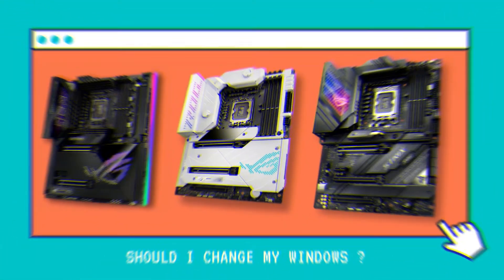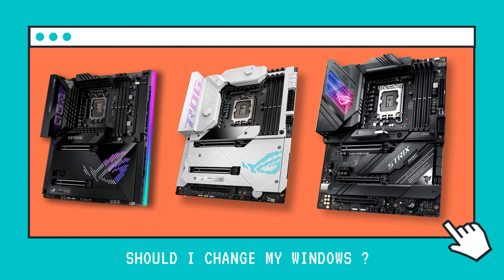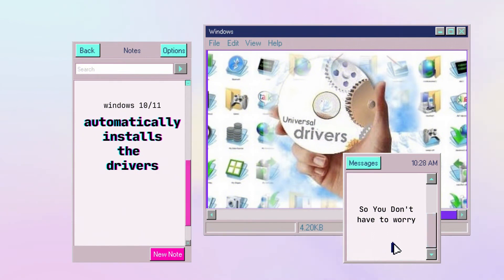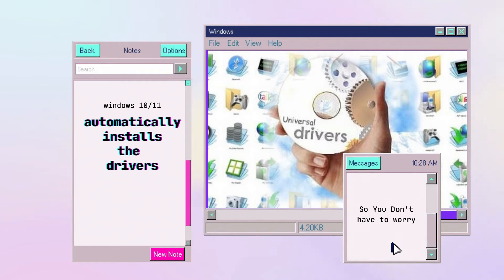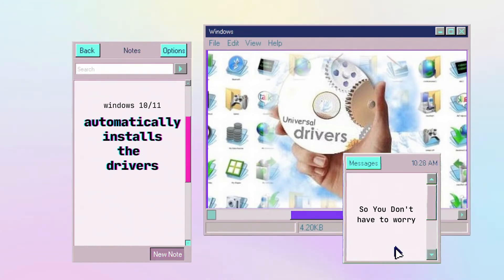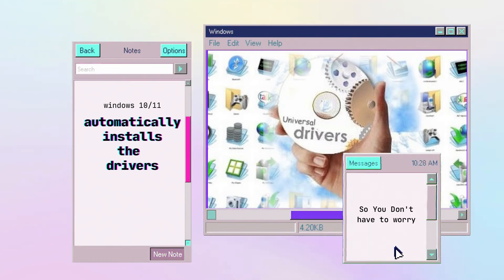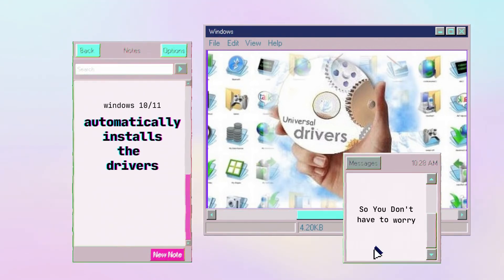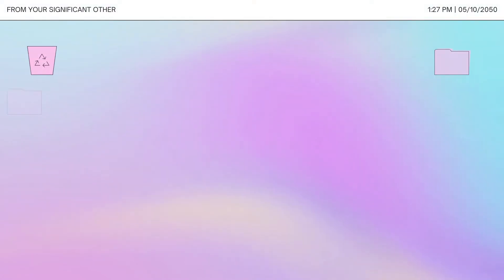Do You Have to Reinstall Windows when You Get New Motherboard?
Learn How to keep your windows when getting a new motherboard